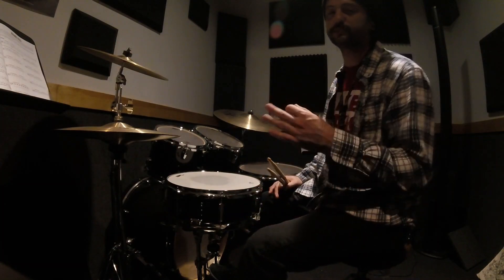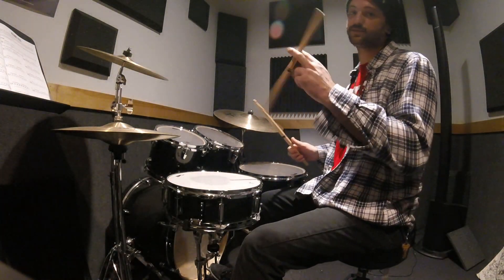Beginner Drums: Lesson 51-Drumset colors, Snare ride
Today's drumset color is the snare ride, where we ride on the snare instead of a cymbal. Great for rockin and a rollin 🤘